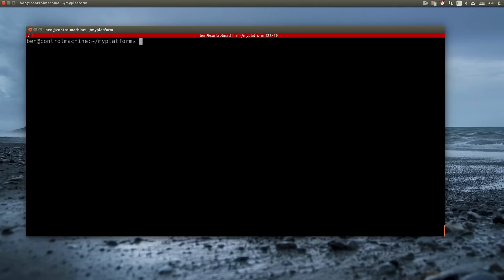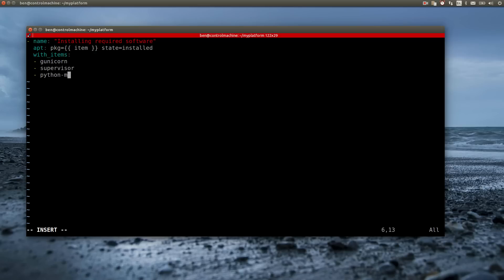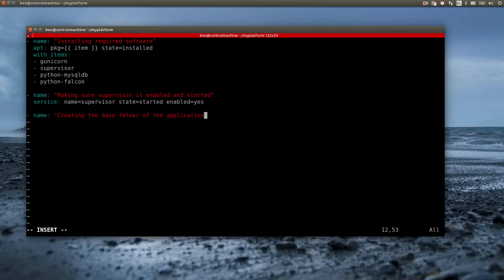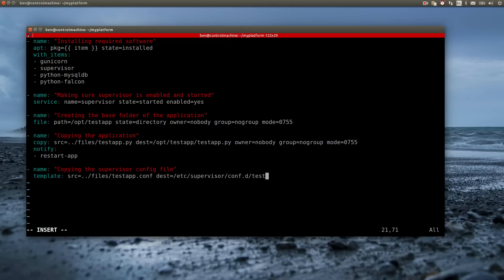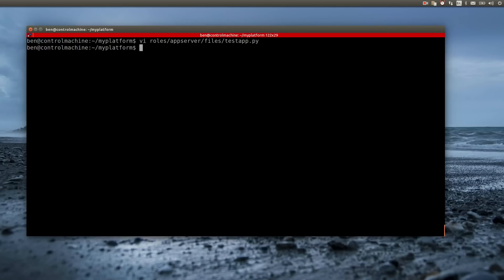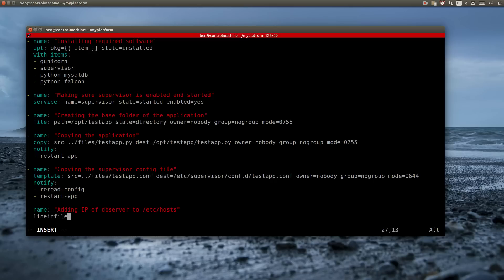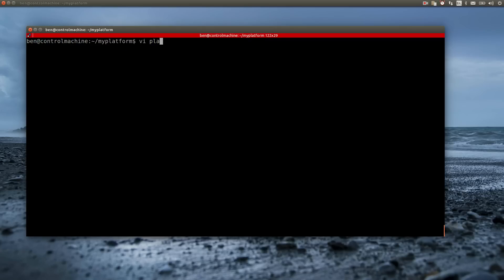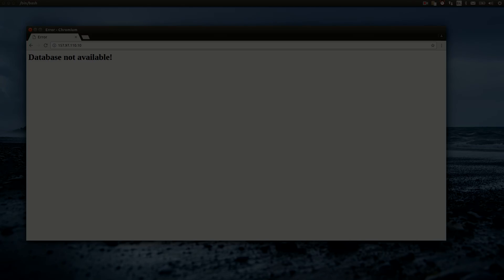Ansible - A Beginner's Tutorial, Part 4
In this part I'm going to create the role for the appserver which will host the python application.